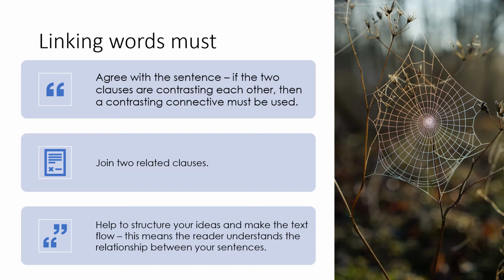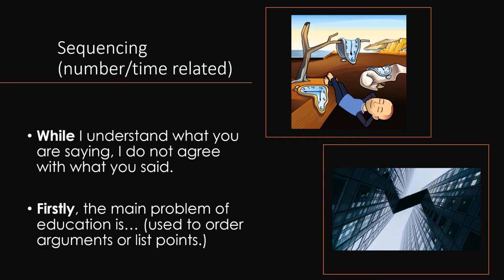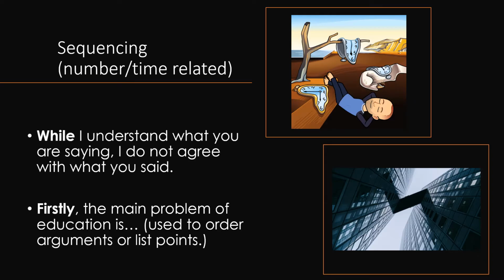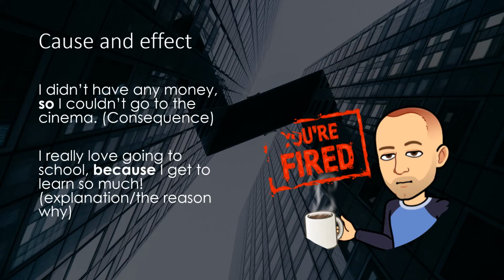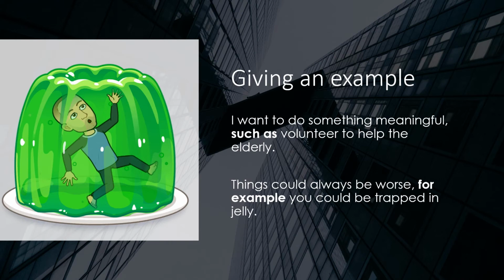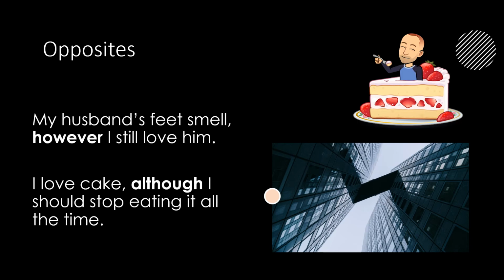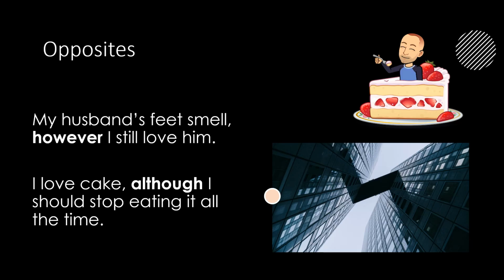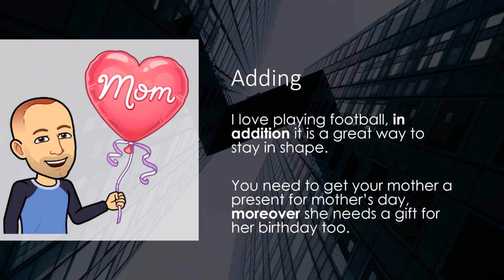connectives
A video going through different linking words and explaining how to use them. This video is good for anyone studying IELTS to GCSE as it shows how these linking words can be used to help your writing flow and to help develop a complex argument, with these linking words that can be a welcome addition to your vocabulary. A worksheet with answers is available to be downloaded